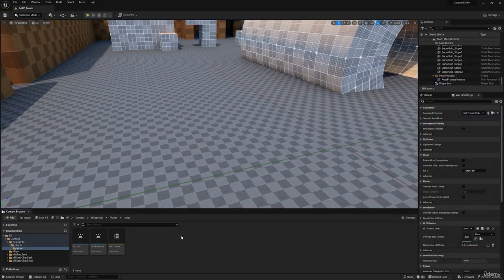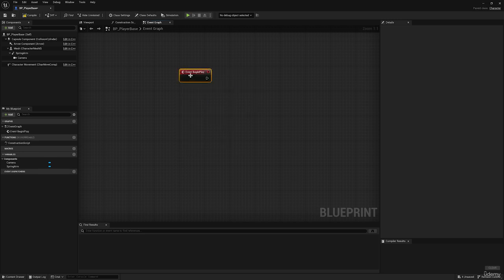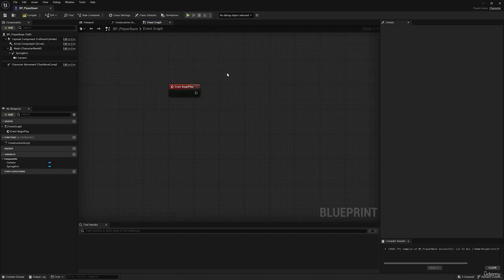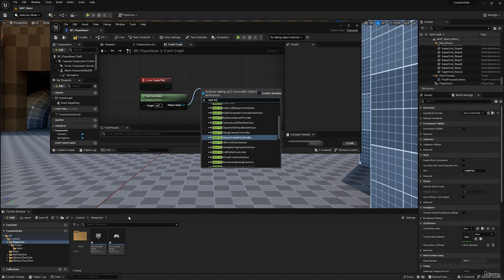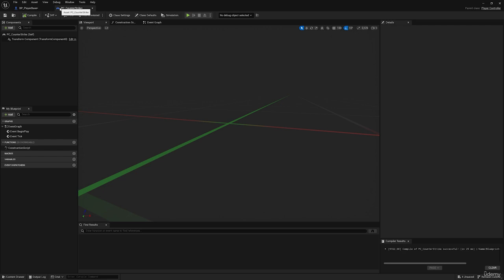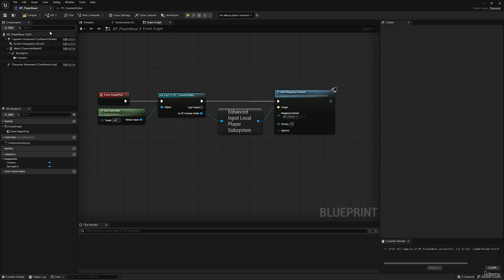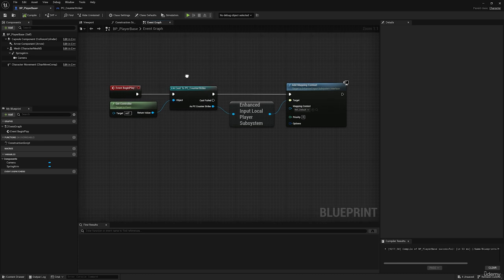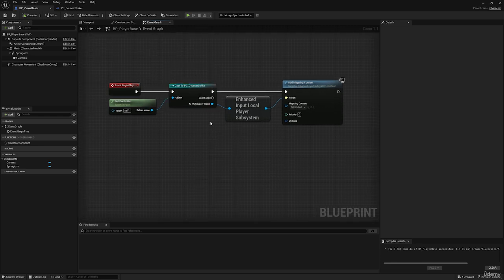006 Adding the Input Mapping Context